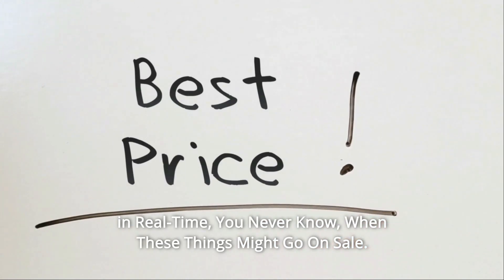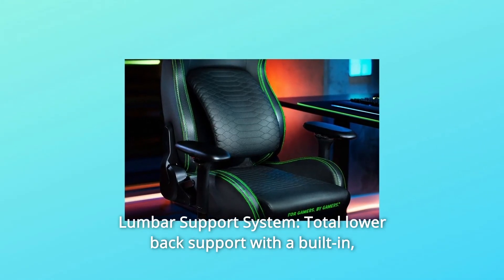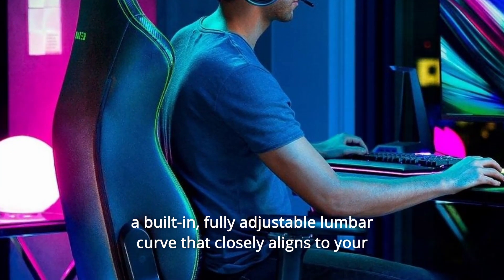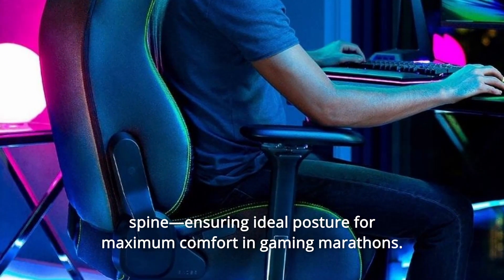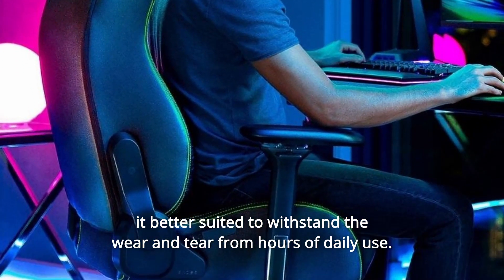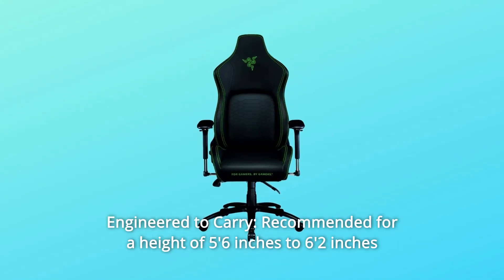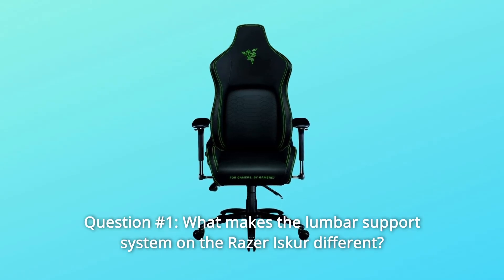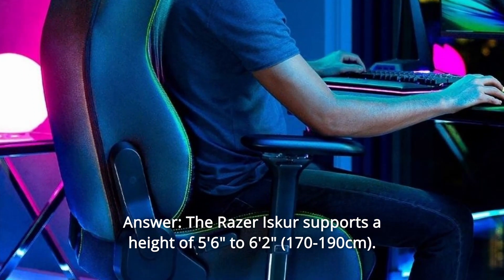Razer Iskur Gaming Chair With Ergonomic Lumbar Support System Review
Check Amazon's latest price (These things might go on Sale)

The Razer Iskur is our first gaming chair built for posture-perfect hardcore gaming, so you can keep the competition in your kill zone. Thanks to the adjustable and ergonomic lumbar support system, we can ensure your comfort when gaming for long periods of time.

Razer's first gaming chair, ideal for serious posture-perfect gaming, comes in at number one.

Lumbar Support System: Complete lower back support with a fully adjustable lumbar curve that is integrated into the mattress. Number 2.

In addition, the chair's head cushion is constructed from a thick yet flexible memory foam that conforms to various head shapes depending on the pressure exerted, providing for optimal head support and comfort. Number 3.

With a built-in, completely adjustable lumbar curve that precisely lines with your spine and ensures optimal posture for maximum comfort during gaming marathons, the Complete Lumbar Support System provides comprehensive lower back support.

A completely adjustable, built-in lumbar curvature that precisely lines with your spine ensures optimal posture for maximum comfort during gaming marathons, making it feature number five on our list.

Number 6: Synthetic Leather with Multiple Layers: The chair is covered in multi-layered PVC synthetic leather, which makes it more robust and resistant to wear and tear than ordinary PU leather.

For a plusher feel and greater contouring, go for higher density foam cushions, which enable your weight to apply exactly the right amount of pressure as they mould to fit your particular body shape.

4D Armrests: The armrests may be adjusted in height, angle, and forward/backward movement to fit your sitting style.

For people 5'6"-6'2", this chair's body frame, armrests, wheelbase, and sloped seat edges optimise the seat's resting surface area, making it ideal for people up to 300lbs.

Some of the most frequently asked questions are as follows:

What's distinctive about the Razer Iskur's lumbar support system?

A neutral spine position is achieved with the help of a lumbar support system that maintains the entire curve of the spine.

Second question: Can I use the Iskur because of my height?

The Razer Iskur is suitable for those between the ages of 5'6" and 6'2". (170-190cm).

Searches related to Razer Iskur Gaming Chair With Ergonomic Lumbar Support System Review

Razer Iskur Gaming Chair With Ergonomic Lumbar Support System